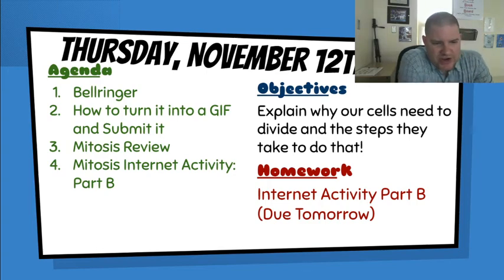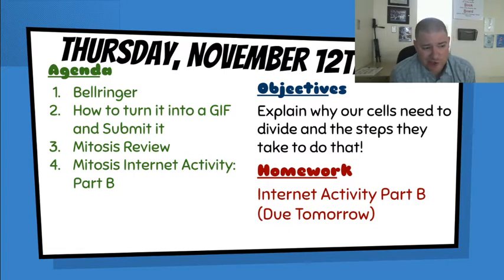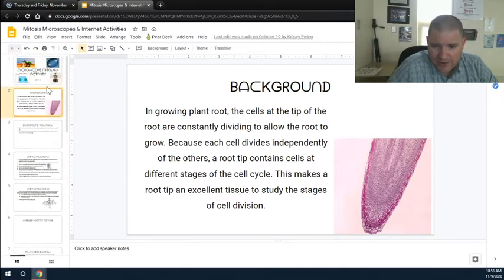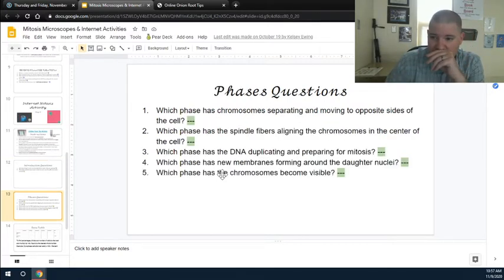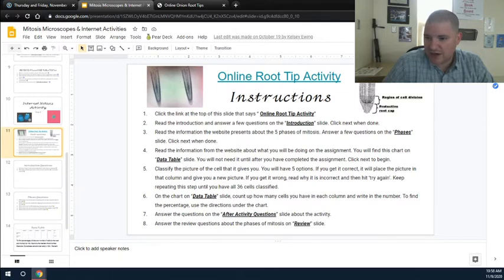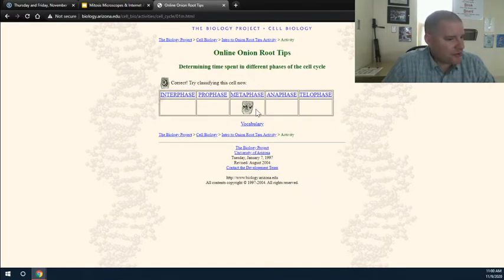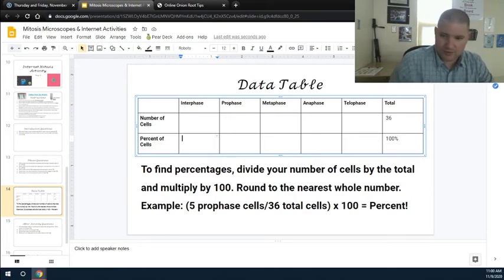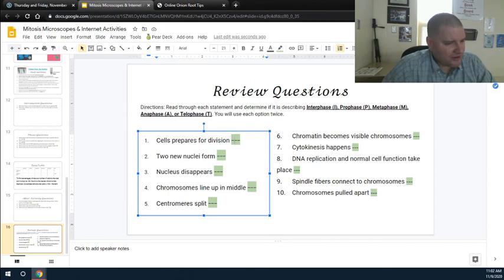Science Lesson: Thursday, Nov 12